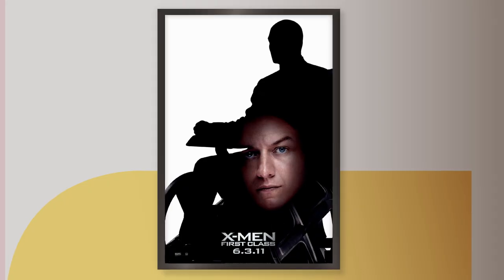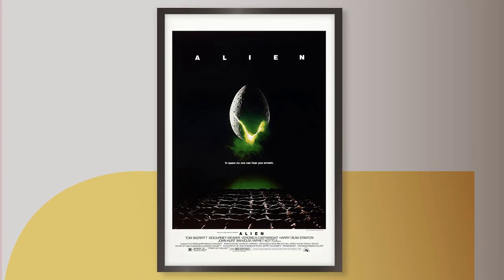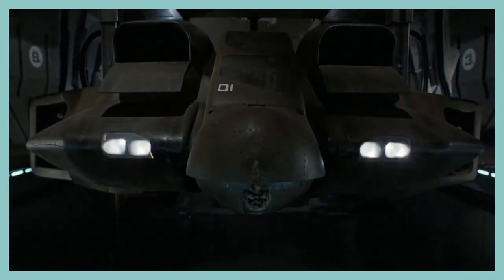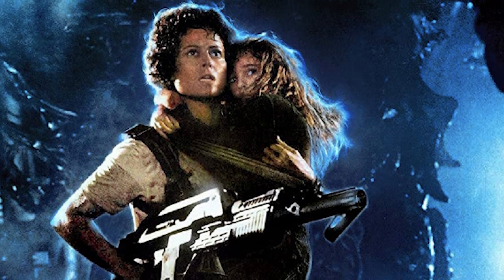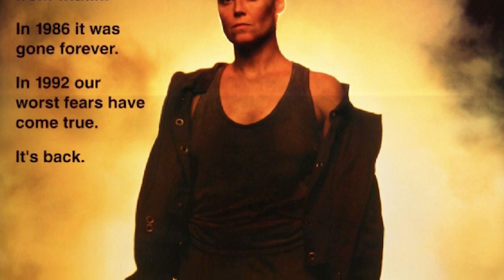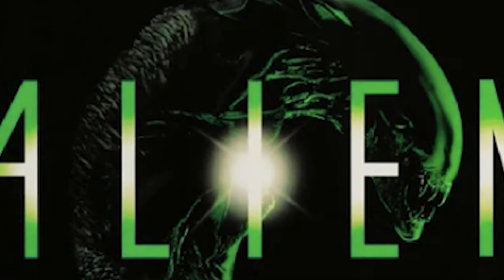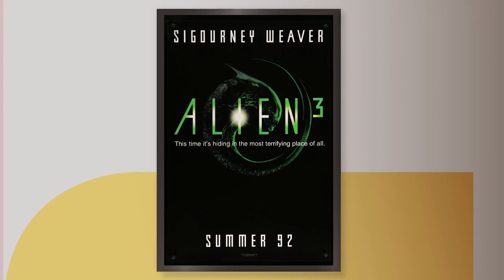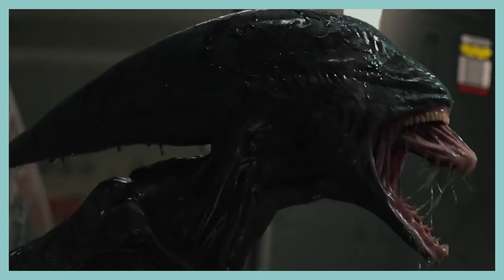GFX Artist Reacts To Good & Bad ALIEN Posters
The Alien franchise has been a messy one. Alien and Aliens are considered to be some of the greatest movies in the sci-fi/horror genre. The Alien sequels after those however are a mixed bag. The posters kinda follow the same formula. The original Alien poster is a work of art with each poster after getting noticeably worse by comparison. I breakdown the first 4 Alien movie posters, weighing the pros and cons.

Chapters:
0:00 Intro
0:36 Poster 1 - ALIEN
2:12 Poster 2 - ALIENS
3:23 Poster 3 - ALIEN3 - Ripley
4:50 Poster 4 - ALIEN3 Xenomorph
5:56 Poster 5 - ALIEN: RESURRECTION

Narrated by: Adam Olinger
Edited by: Adam Olinger